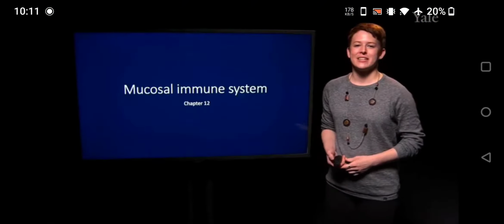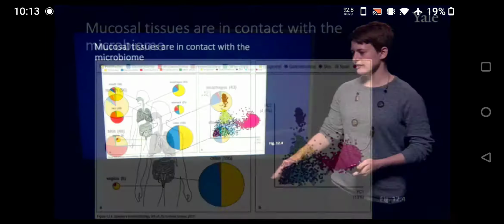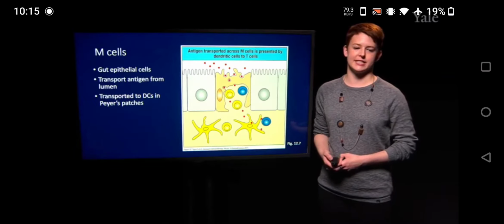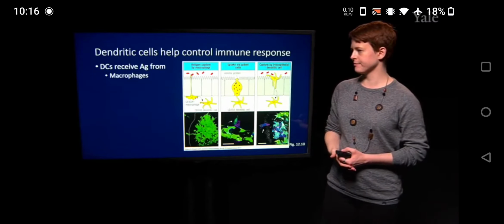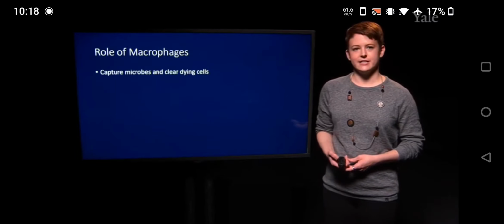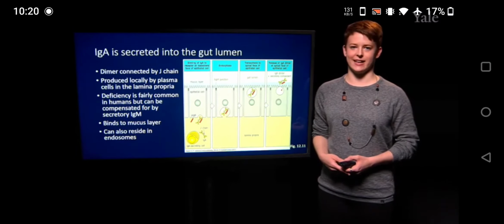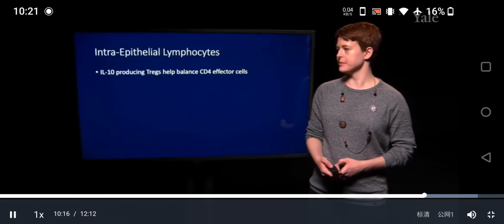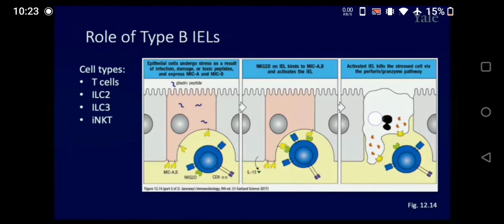16.1 1_Mucosal Immunity